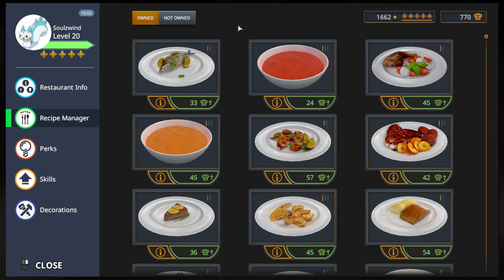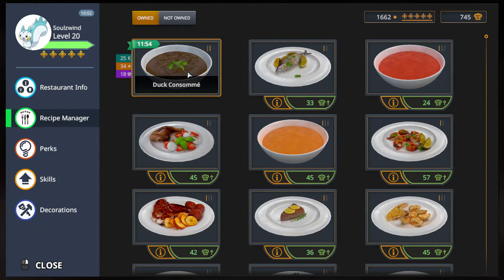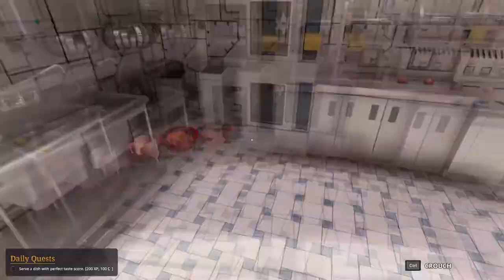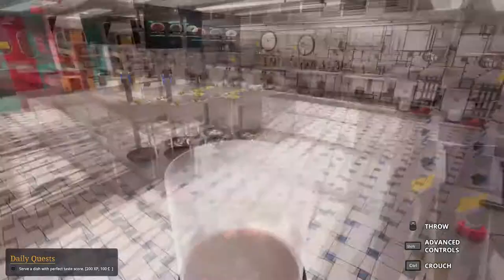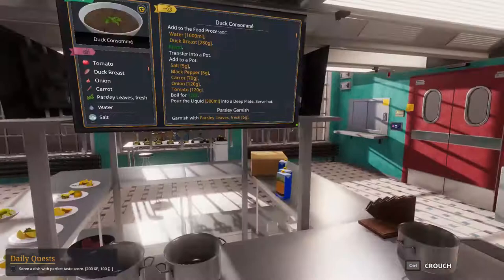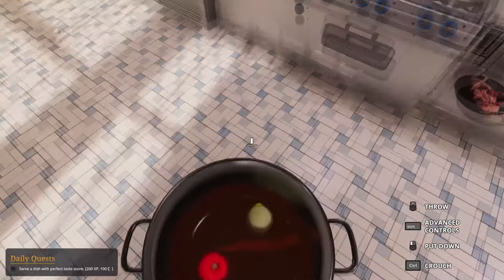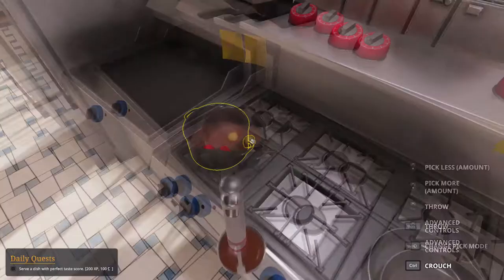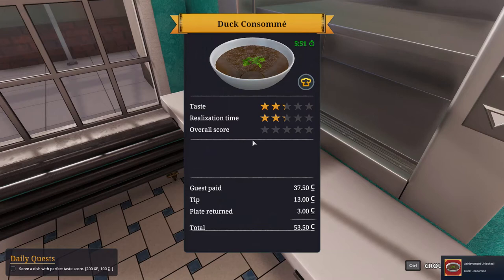Cooking Simulator EP57: B37 - [5-Stars] Duck Consomme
EP57: Bonus 37 - [5-Stars] Duck Consomme

It's really not easy to go wrong with this dish! :D Best used to bide for time to be used on more complex dishes.